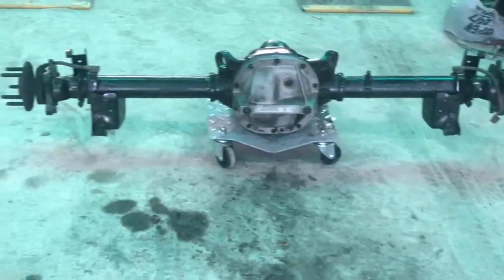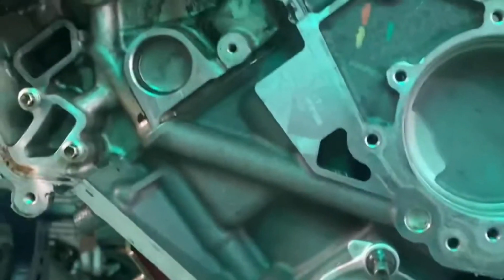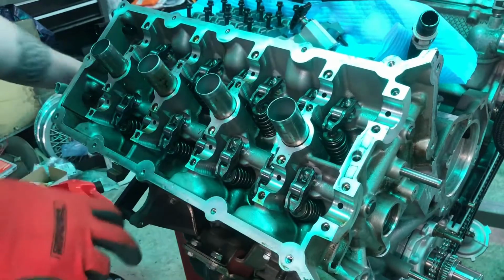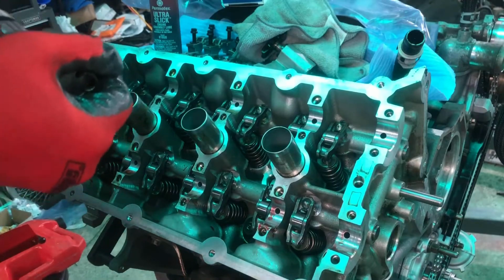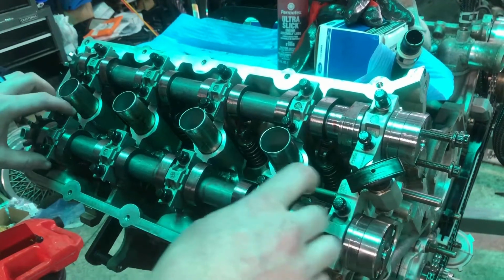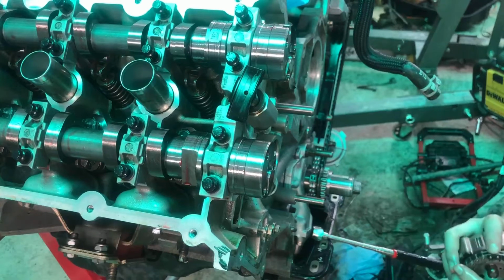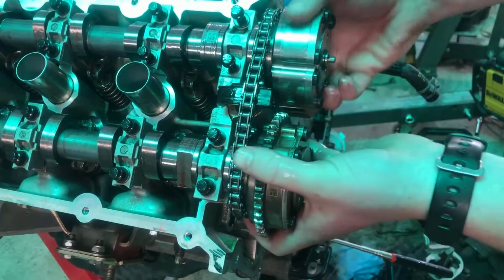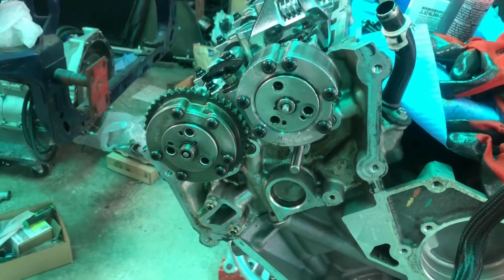Motor is going together!